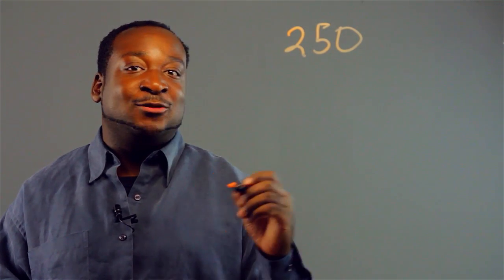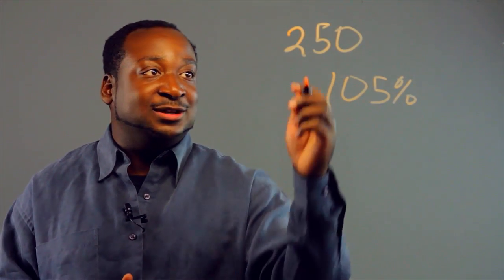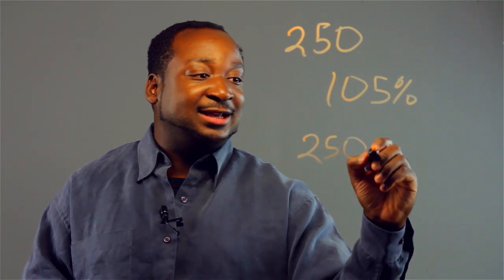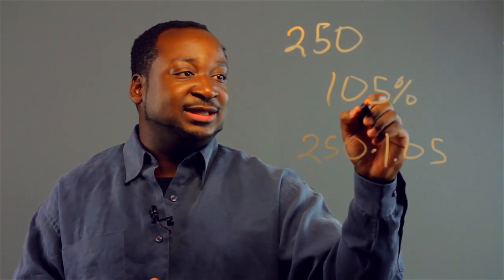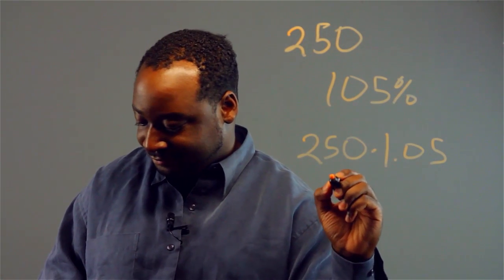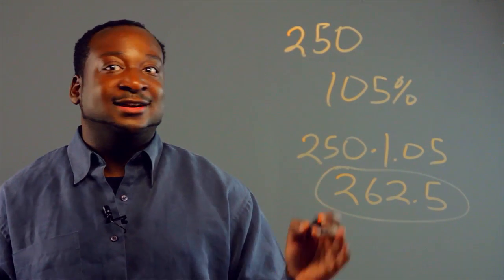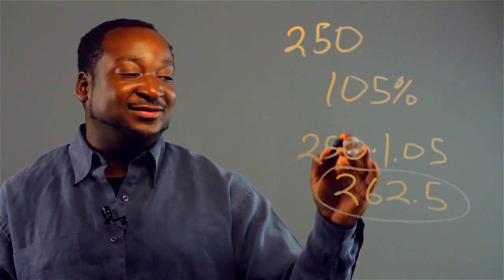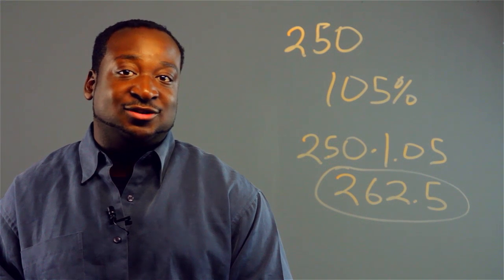How to Figure Out Simple Interest for Middle School Math : Applied Mathematics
Figuring out simple interest is a great way to get kids to start thinking practically about the money they're earning and saving. Figure out simple interest for middle school math with help from an expert in computers, with two degrees in both Computer Science and Applied Mathematics, in this free video clip.